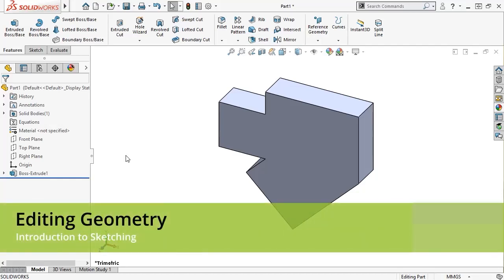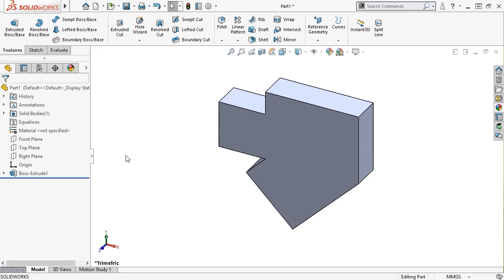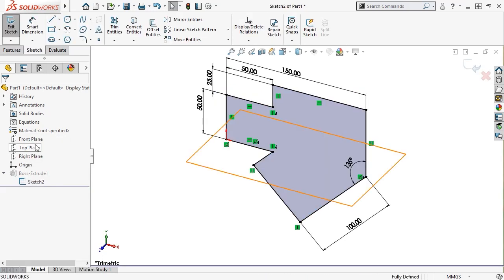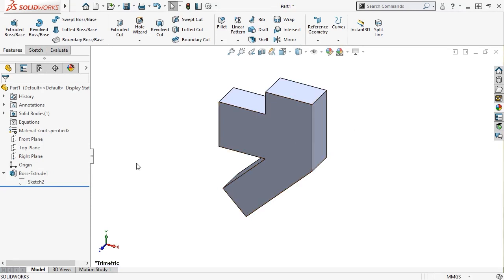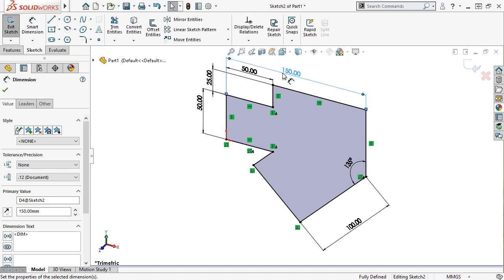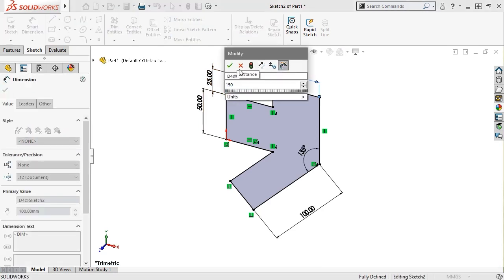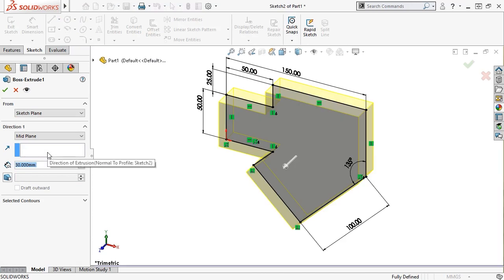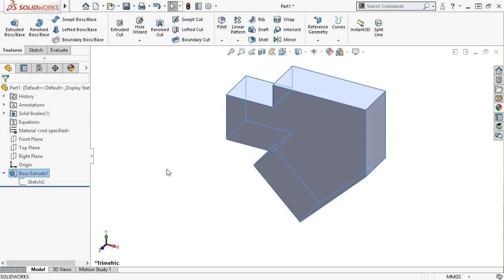solidworks tutorial 7 Editing Geometry